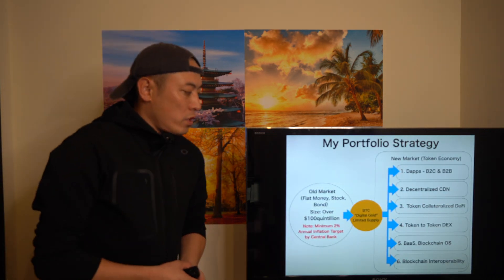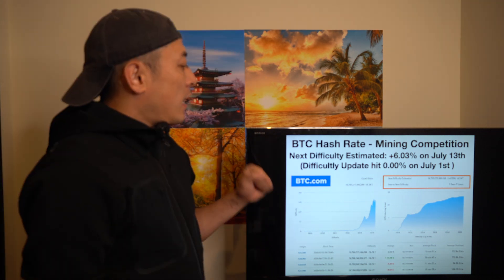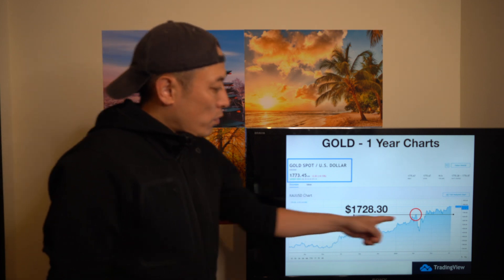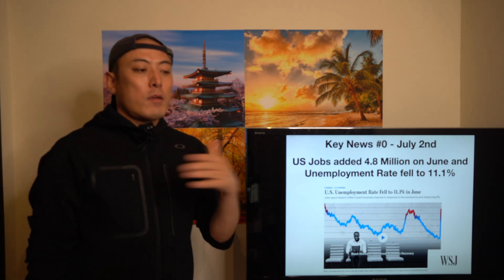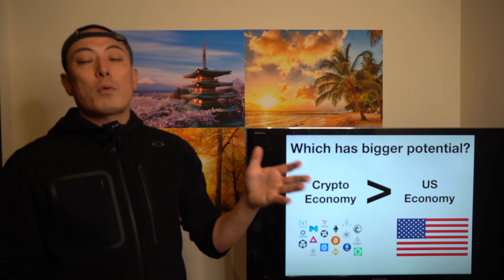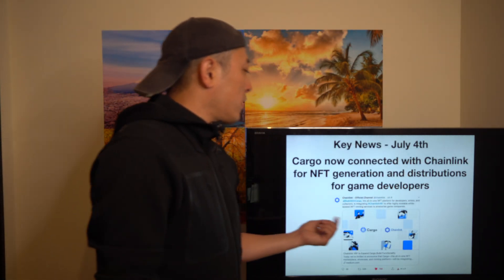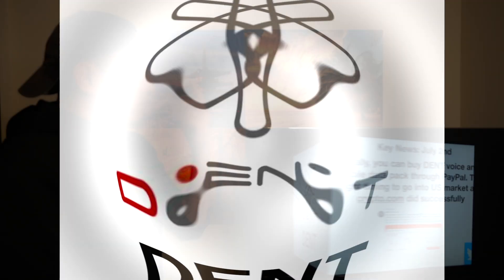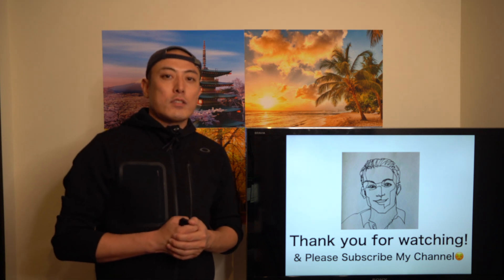Bitcoin and Altcoin Weekly Review and Market Forecast: 2020.06.29 - 07.05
Hi I am Masa Keith Nakatsu, Founder and Ex CEO of Orb ( founded 2014 and acquired by SBI Holdings in 2018 ) , Lead Mentor for Google Global Accelerator Program, and EIR at OIST. I am serial tech entrepreneur, investor, and philanthropist for Post Capitalism and Singularity.

This video is about my weekly review and market forecast of Bitcoin and Altcoin. Also, regularly check key news about their software update, business progress, intonational affairs, and major issues in existing financial market such as stocks and bonds. All are from my investment portfolio, and I share my portfolio allocations, too. Truly hope this video will help you understand about the entire market development and progress of crypto assets and blockchain industry. For more detail, please check the video.

Brave Browser is the best web browser based on blockchain build by Ex FireFox core team. If you are interested in using it, please download it from here.

Always welcome for constructive comments and positive feedback. Many Thanks!

Note: This content is just made for reference. Your investment decision is your own responsibility.